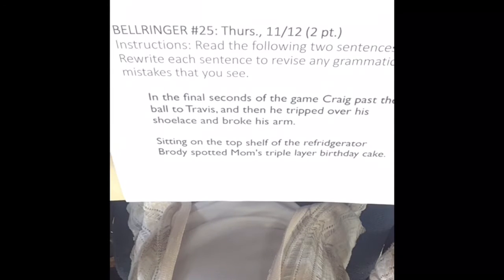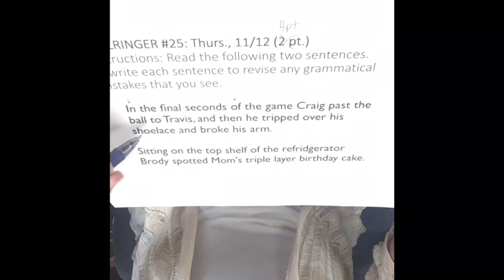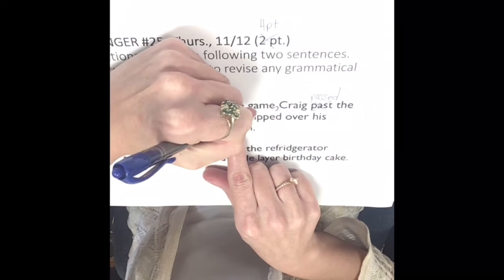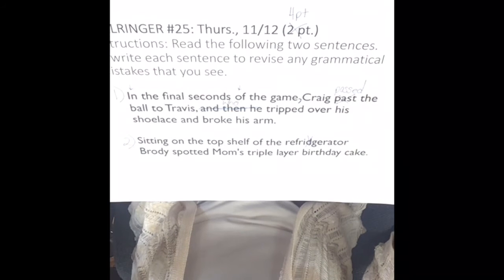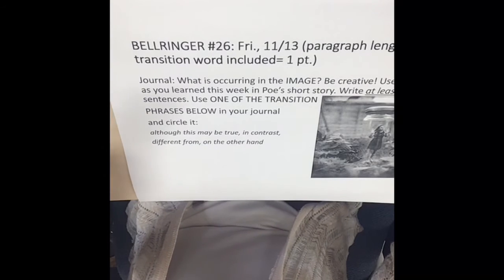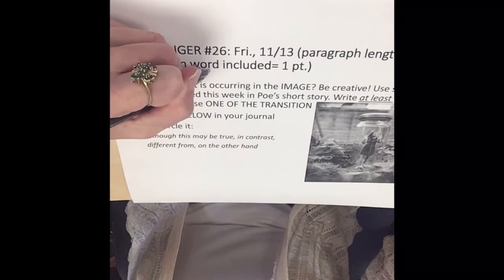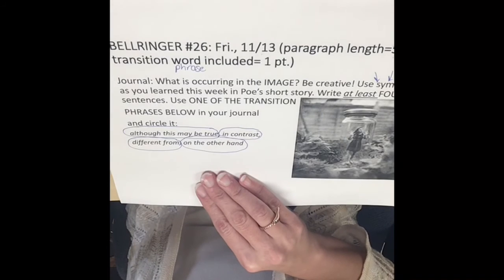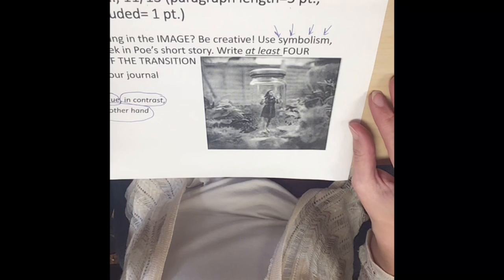Bellringers Week 4, 2nd 6 Weeks: Nov. 2020